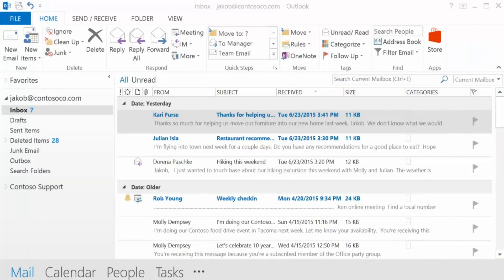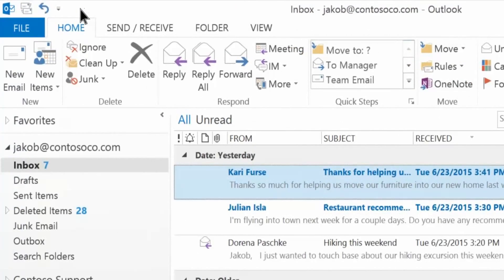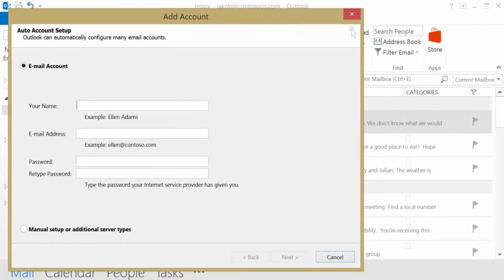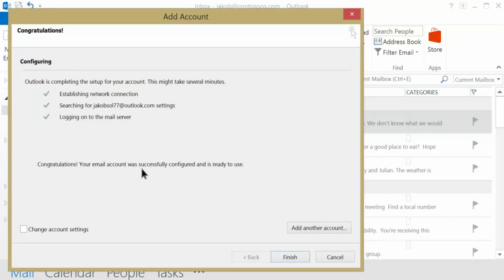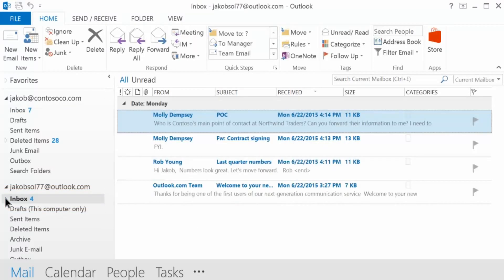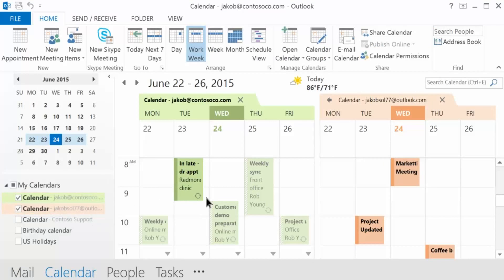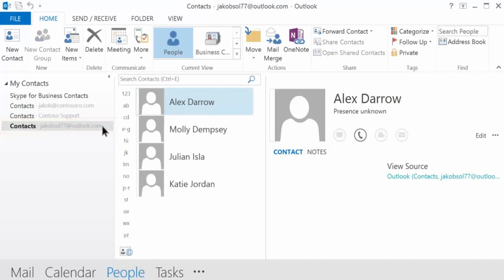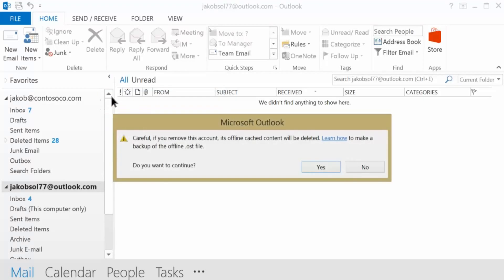How to add additional email accounts in Outlook / Office 365.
This Office 365 video shows you how to add your additional mail accounts so you can use all your accounts from just 1 place, namely Outlook. You have Outlook, why should you use some online web portal, you can even use Gmail from your Outlook App. Having everything in one place is a lot easier as well. It's not too difficult... & you can access everything from just one place.  Just follow the steps as described & shown in this video! This way you are always able to open your documents when you're on the road or travelling, even (offline) without internet access. It is really perfect, at least for me personally. Questions about adding email account in Outlook or do you have a nice idea about a specific Office 365 topic for a video?
यह Office 365 वीडियो आपको दिखाता है कि आप अपने अतिरिक्त मेल खातों को कैसे जोड़ सकते हैं ताकि आप अपने सभी खातों का उपयोग केवल 1 स्थान, अर्थात् आउटलुक से कर सकें। आपके पास आउटलुक है, आपको कुछ ऑनलाइन वेब पोर्टल का उपयोग क्यों करना चाहिए, आप अपने आउटलुक ऐप से जीमेल का भी उपयोग कर सकते हैं। सब कुछ एक जगह होना भी बहुत आसान है। यह बहुत कठिन नहीं है... और आप सब कुछ केवल एक ही स्थान से एक्सेस कर सकते हैं। इस वीडियो में वर्णित और दिखाए गए चरणों का पालन करें! इस तरह जब आप सड़क पर हों या यात्रा कर रहे हों, तब भी आप अपने दस्तावेज़ हमेशा खोल सकते हैं, यहां तक ​​कि (ऑफ़लाइन) बिना इंटरनेट के भी। जब भी आपके पास इंटरनेट का उपयोग होता है तो OneDrive (व्यवसाय के लिए) में संग्रहीत आपके दस्तावेज़ों के संयोजन में विशेष रूप से उपयोगी होता है। यह वास्तव में सही है, कम से कम मेरे लिए व्यक्तिगत रूप से। Outlook में ईमेल खाता जोड़ने के बारे में प्रश्न या क्या आपके पास किसी वीडियो के लिए किसी विशिष्ट Office 365 विषय के बारे में अच्छा विचार है? बस मुझे यहाँ नीचे एक टिप्पणी दें और Office 365 या Office 2016 के साथ काम करते हुए, उत्पादक मज़ा लें!
此 Office 365 视频向您展示了如何添加其他邮件帐户，以便您可以从一个地方（即 Outlook）使用您的所有帐户。你有 Outlook，为什么要使用一些在线门户网站，你甚至可以从 Outlook 应用程序使用 Gmail。将所有东西都放在一个地方也容易得多。这并不太难. 您可以从一个地方访问所有内容。只需按照本视频中描述和显示的步骤操作即可！这样，您在旅途中或旅行时始终能够打开您的文档，即使（离线）无法访问互联网。这真的很完美，至少对我个人而言。有关在 Outlook 中添加电子邮件帐户的问题，或者您对视频的特定 Office 365 主题有很好的了解？只需在下方给我留言，即可在使用 Office 365 或 Office 2016 时获得富有成效的乐趣！
Cette vidéo Office 365 vous montre comment ajouter vos comptes de messagerie supplémentaires afin que vous puissiez utiliser tous vos comptes à partir d'un seul endroit, à savoir Outlook. Vous avez Outlook, pourquoi devriez-vous utiliser un portail Web en ligne, vous pouvez même utiliser Gmail à partir de votre application Outlook. Avoir tout au même endroit est également beaucoup plus facile. Ce n'est pas trop difficile... et vous pouvez accéder à tout à partir d'un seul endroit. Suivez simplement les étapes décrites et montrées dans cette vidéo ! De cette façon, vous pouvez toujours ouvrir vos documents lorsque vous êtes sur la route ou en voyage, même (hors ligne) sans accès à Internet. C'est vraiment parfait, du moins pour moi personnellement. Vous avez des questions sur l'ajout d'un compte de messagerie dans Outlook ou avez-vous une bonne idée sur un sujet Office 365 spécifique pour une vidéo ? Laissez-moi simplement un commentaire ci-dessous et amusez-vous de manière productive en travaillant avec Office 365 ou Office 2016!
Este video de Office 365 le muestra cómo agregar sus cuentas de correo adicionales para que pueda usar todas sus cuentas desde un solo lugar, a saber, Outlook. Tiene Outlook, ¿por qué debería usar algún portal web en línea? Incluso puede usar Gmail desde su aplicación de Outlook. Tener todo en un solo lugar también es mucho más fácil. No es demasiado difícil... y puedes acceder a todo desde un solo lugar. ¡Simplemente siga los pasos como se describe y se muestra en este video! De esta forma, siempre podrá abrir sus documentos cuando esté de viaje o de viaje, incluso (sin conexión) sin acceso a Internet. Especialmente útil en combinación con sus documentos almacenados en OneDrive (para empresas) siempre que tenga acceso a Internet. Es realmente perfecto, al menos para mí personalmente. ¿Tiene preguntas sobre cómo agregar una cuenta de correo electrónico en Outlook o tiene una buena idea sobre un tema específico de Office 365 para un video? ¡Solo déjeme un comentario aquí abajo y diviértase productivamente, trabajando con Office 365 u Office 2016!